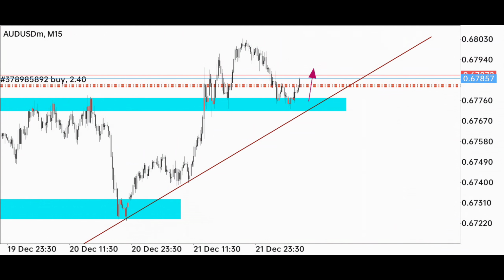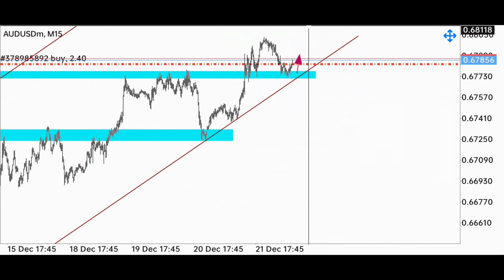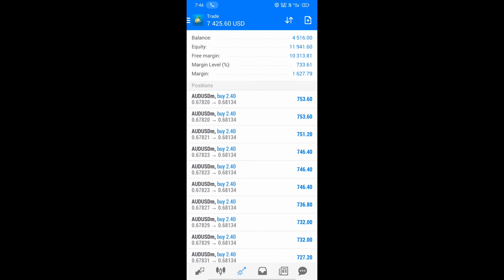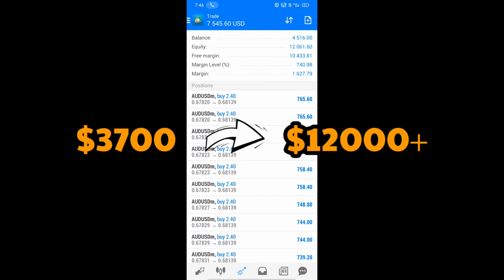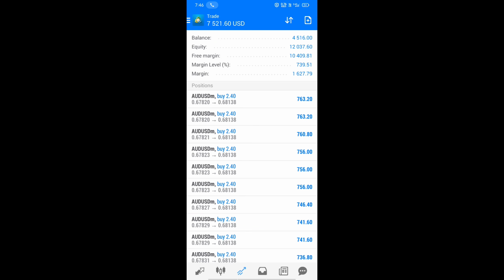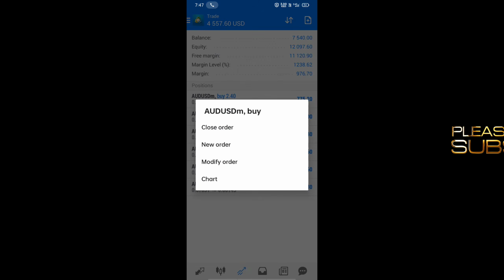Resistance Become Support Strategy | Casino | Forex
In this video I have taken a trade on the resistance become support strategy